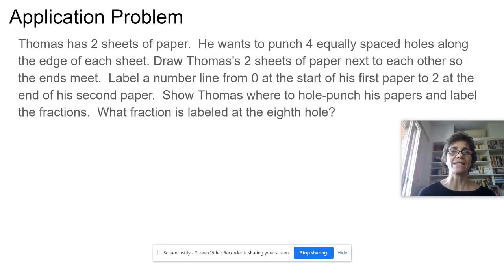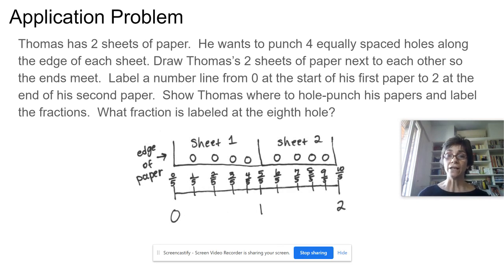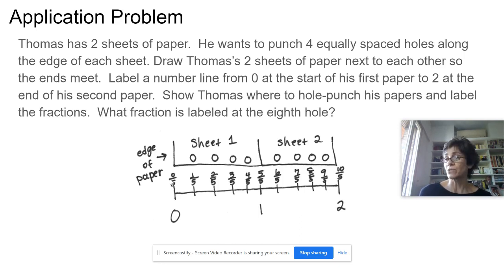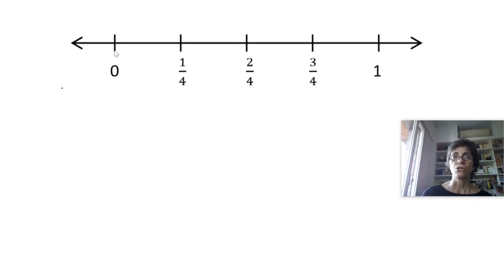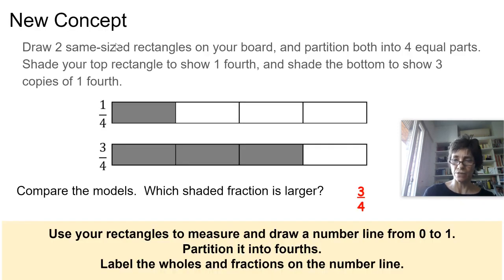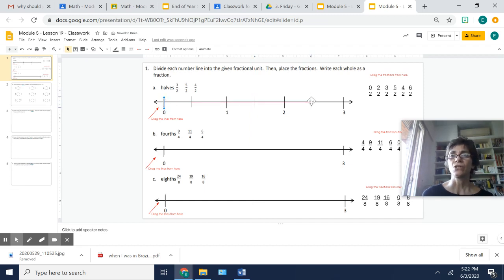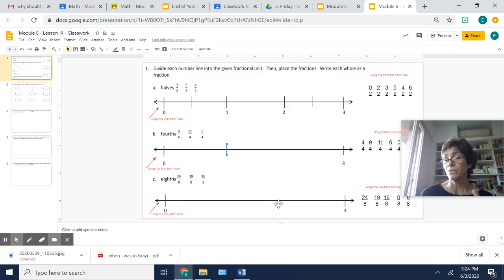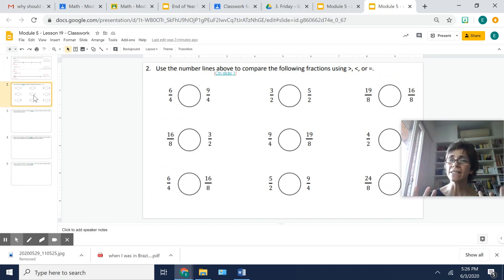stayhome | How to compare fractions (Part 3) | Practice | Number line | Math Module 5 Lesson 19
3rd Grade. Learning at home. Application problem